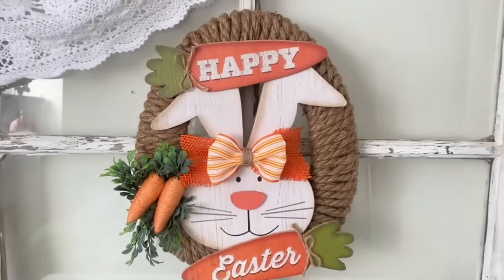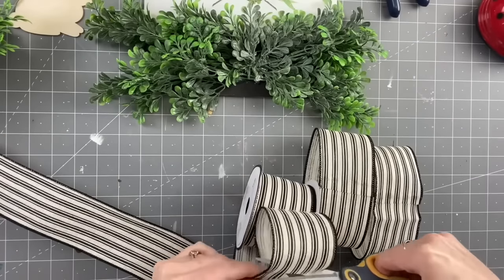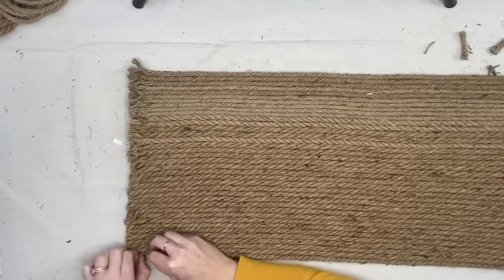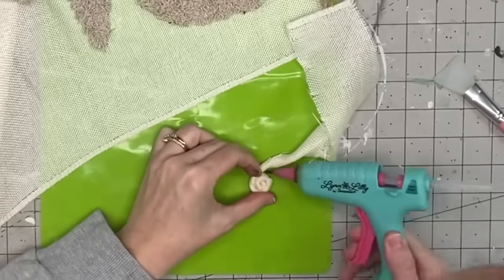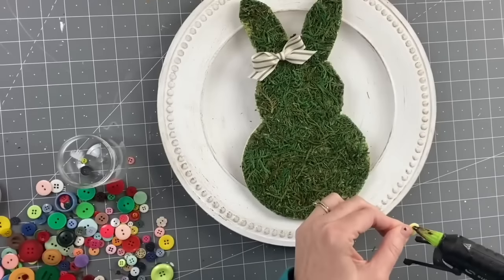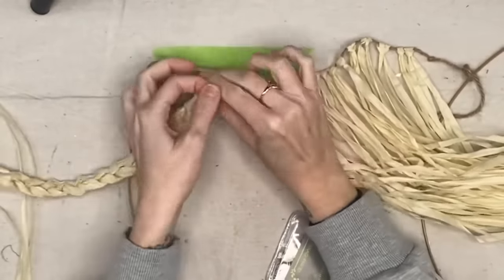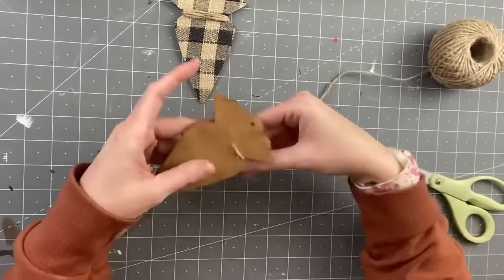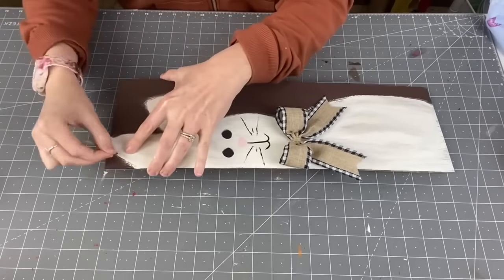12 Dollar Tree Easter DIY'S | Easter DIY's to try in 2024 | Spring Dollar Tree DIY's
Hey my friends! Today I wanted to put together 12 .. maybe it was 13 haha dollar tree easter diy's! Spring is coming early this year so we need to start using our beautiful colors to create spring and easter diy's!